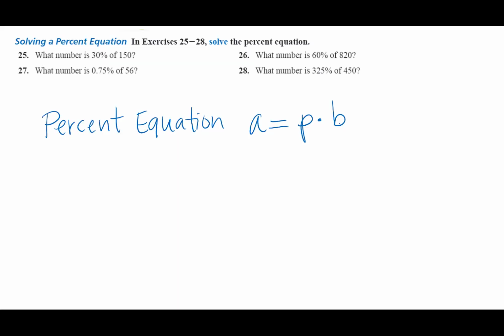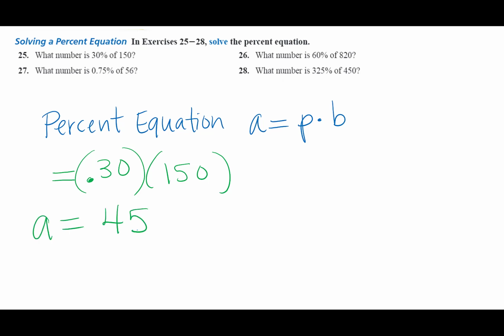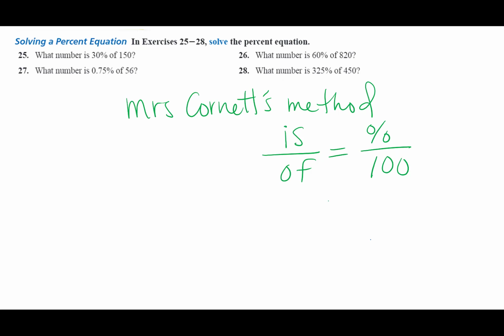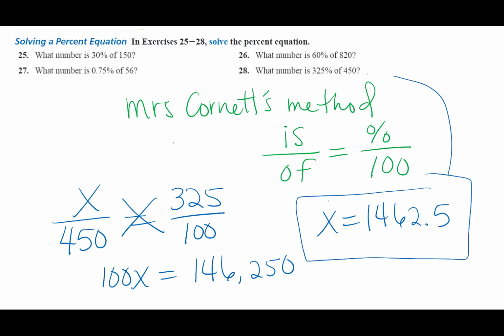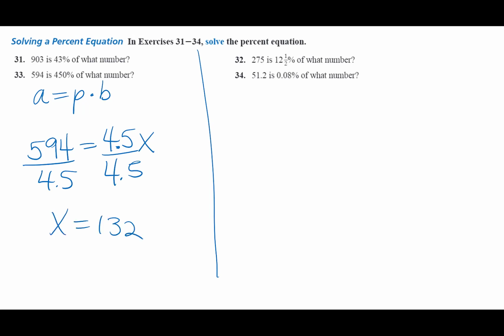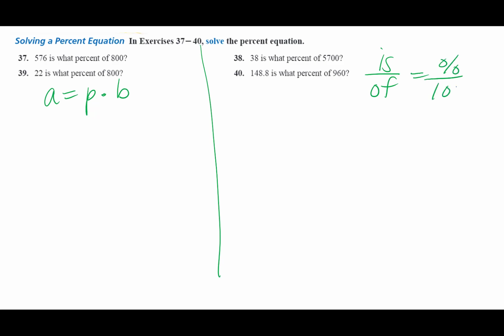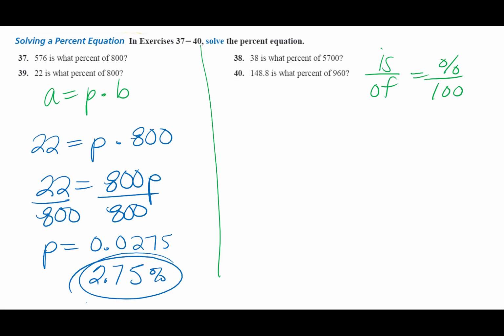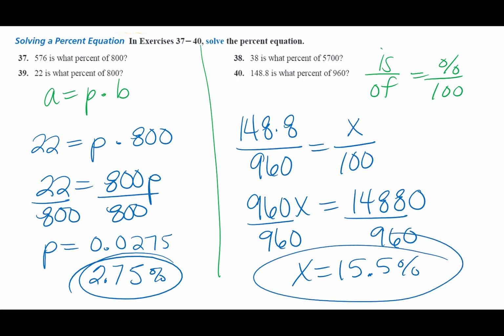Percent Equation Examples a = pb